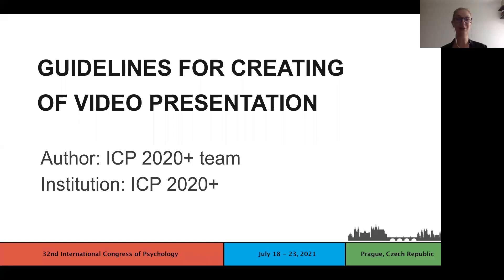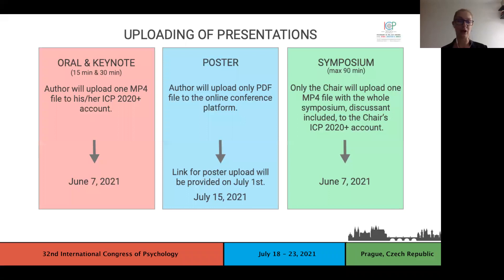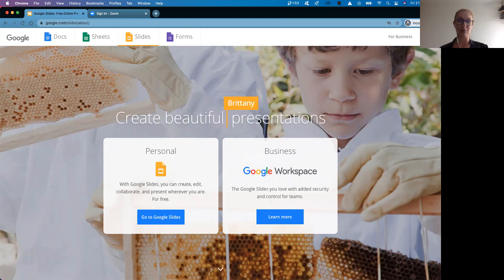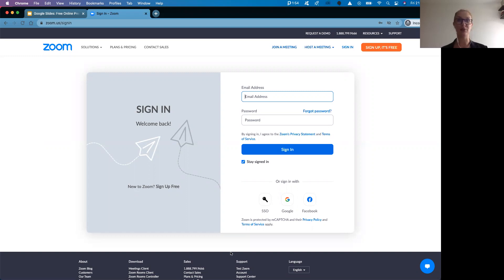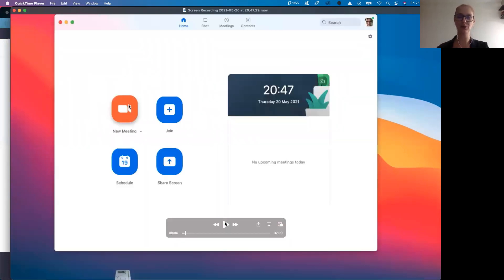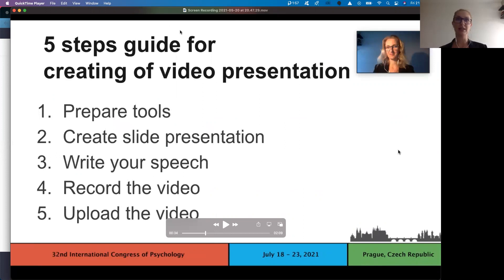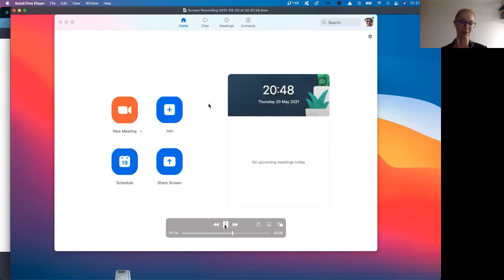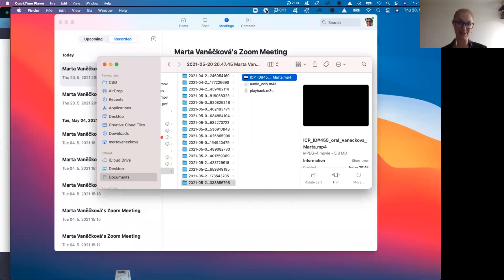ICP 2020+ Tutorial How to create your video presentation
We prepared a video guide How to create your video presentation for ICP 2020+.